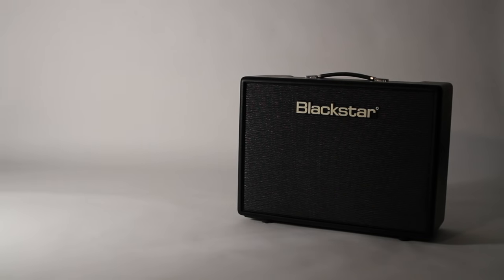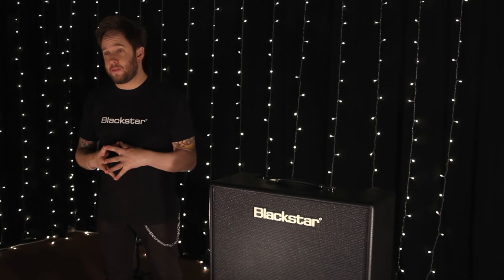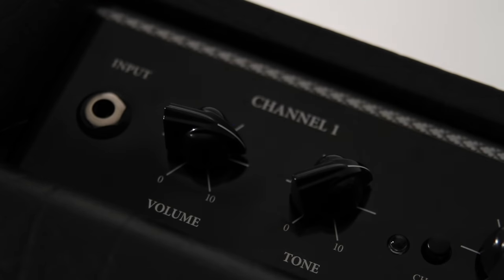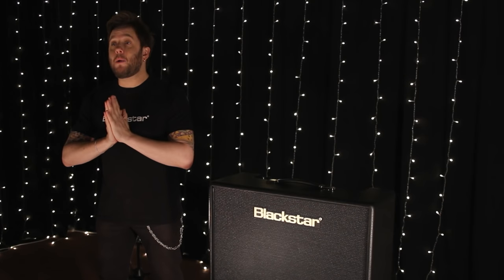Blackstar Artist Series 30 demo – The New Classic